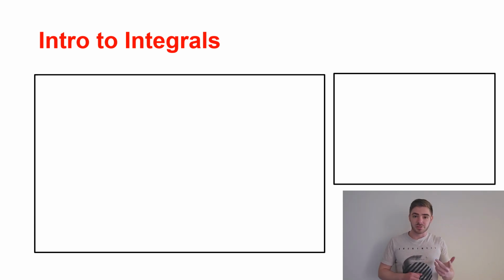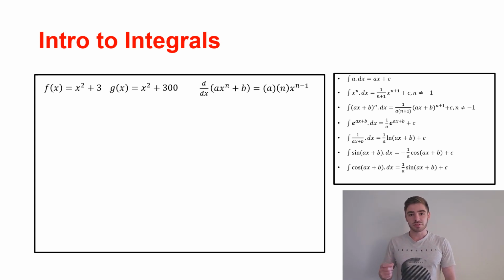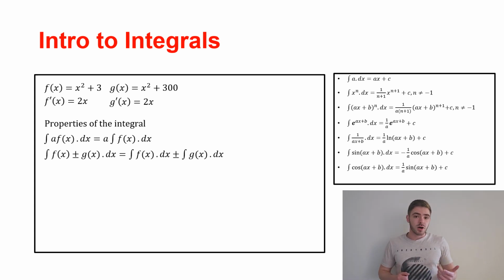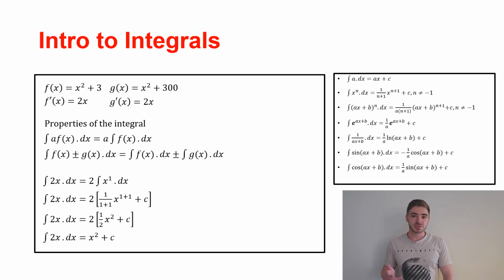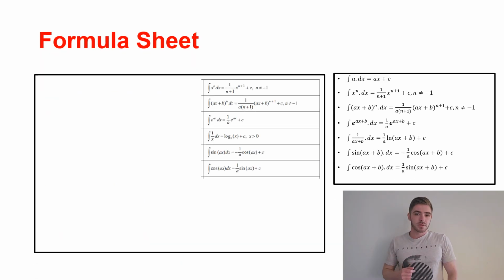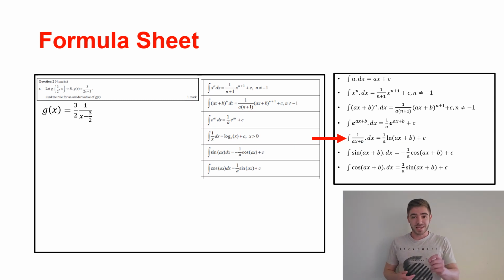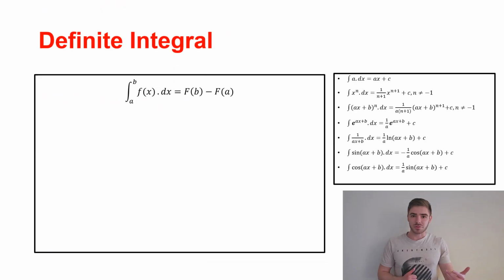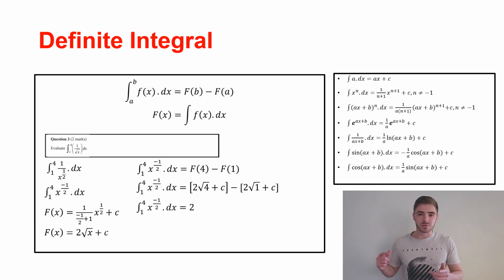Math Methods: Anti-Differentiation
If you would like to revise differentiation first, check this video out!

Chapters:
0:00 Intro
1:23 Example 1
3:57 Example 2
4:28 Formula Sheet Tip
6:07 Definite Integral